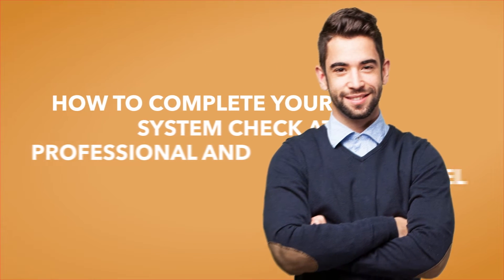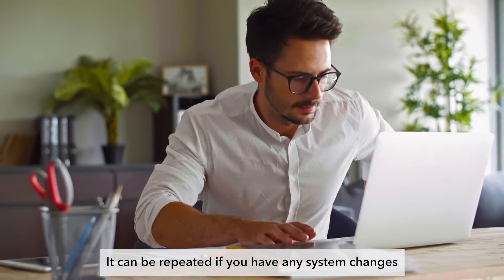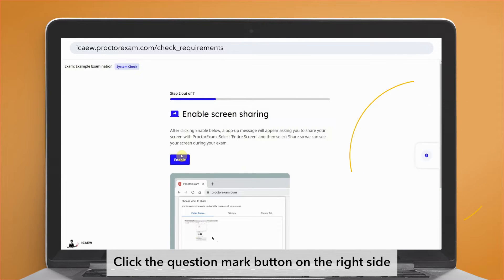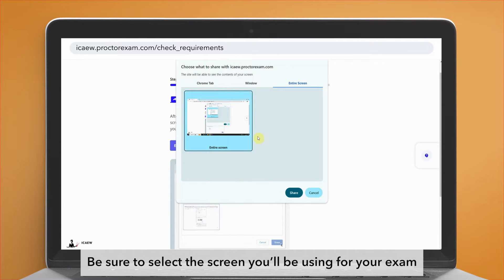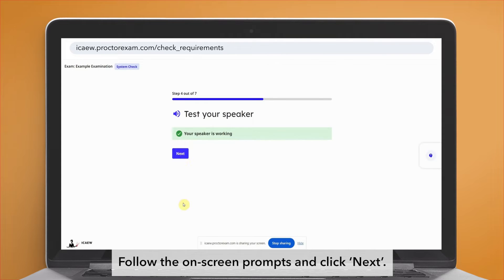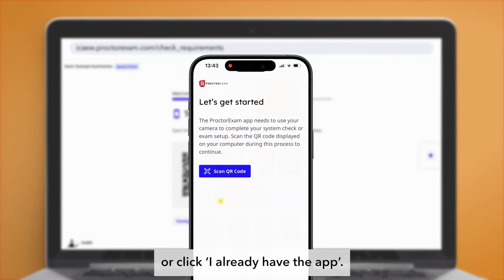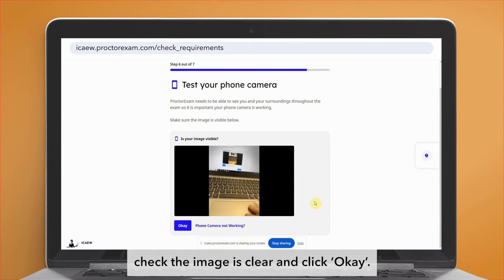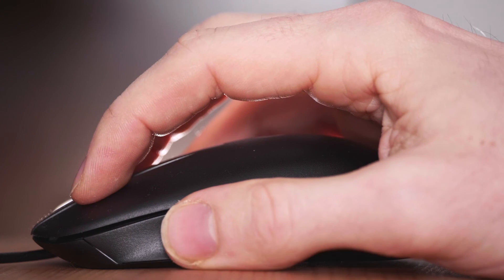How to complete your system check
A step-by-step video of how to complete your system check ahead of a remotely invigilated exam at Professional and Advanced Level.